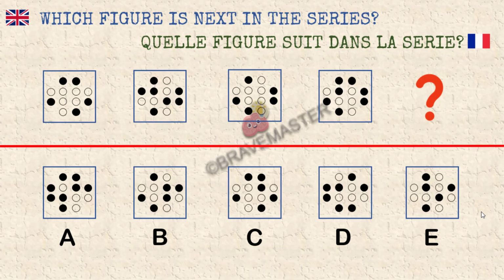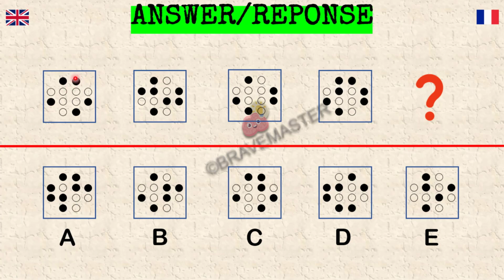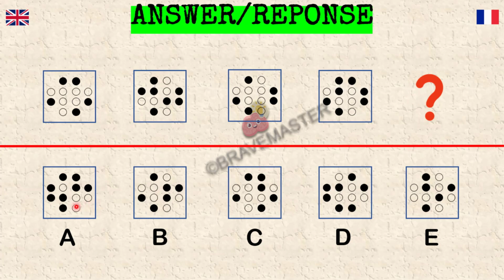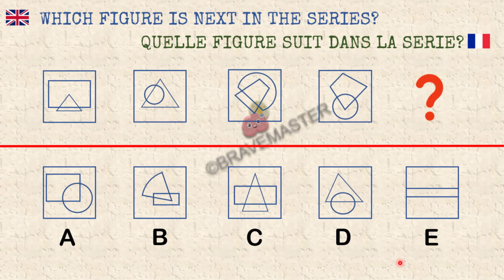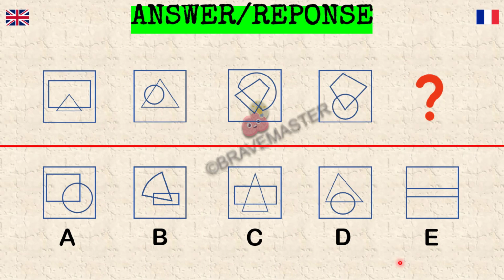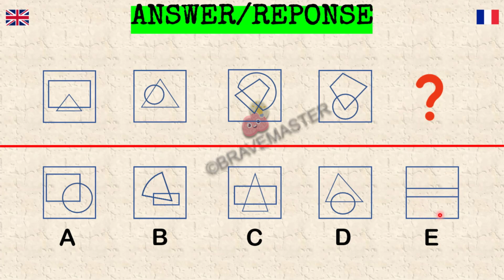Tests Psychotechniques : Test de raisonnement abstrait clairement expliqué (Nouveau)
Les tests psychotechniques sont utilisés par certaines écoles et entreprises pour sélectionner leurs candidats. On peut donc rencontrer ce type de tests en tentant un concours (gendarmerie, IFSI, permis de conduire etc.), ou en postulant pour un emploi.

Les tests psychotechniques ont pour objectif d'évaluer certaines de vos capacités cérébrales :
* Concentration,
*Attention au détail
* Logique,
* Raisonnement,
* Déduction,
* Mémoire,
* Observation...
* Raisonnement numérique et verbal
* Capacité à apprendre (une épreuve de tests augmente en difficulté au fur et à mesure des questions, ainsi vous pouvez prouver votre capacité à progresser et à apprendre) ;
et concernent environ 20% des phases de recrutement.
Voici quelques exercices d'observation et de logique à résoudre, vous vous apercevrez que les techniques sont souvent communes à tous les types d'exercices !
Assurez-vous d’être dans un endroit calme et propice à la concentration.
Dès que vous pensez avoir une ou plusieurs bonnes réponses, déposez les en laissant un commentaire à cette page.